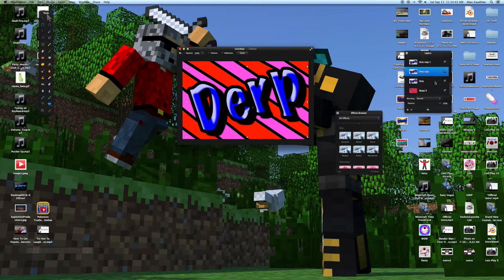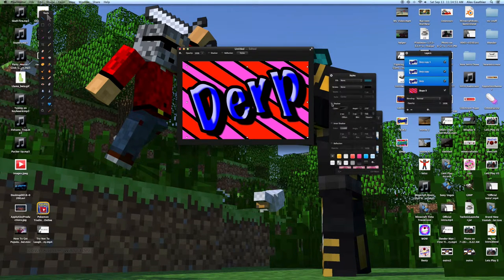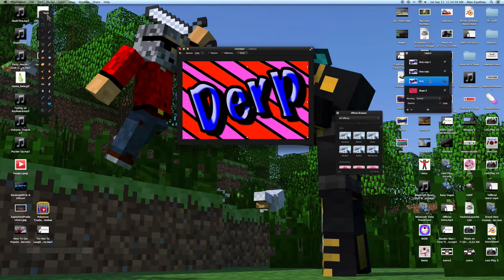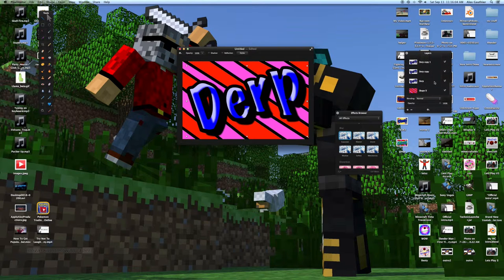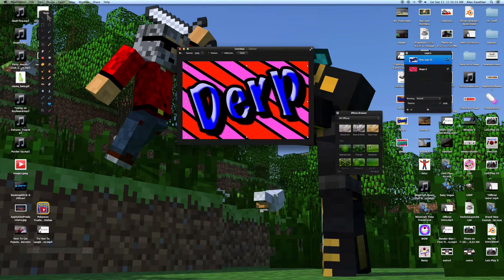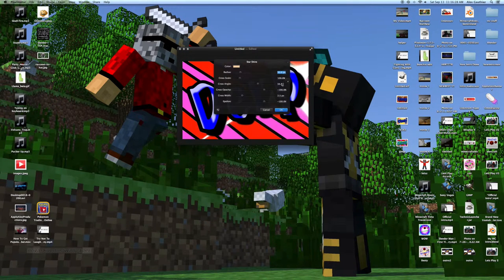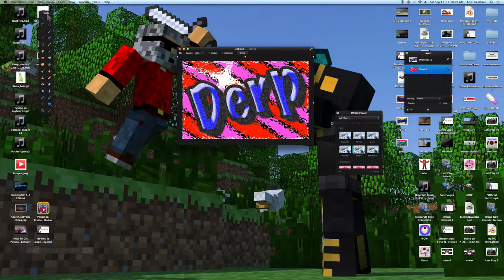Pixelmator | Tips and Tricks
Sorry you can't hear me much because I was tired XD